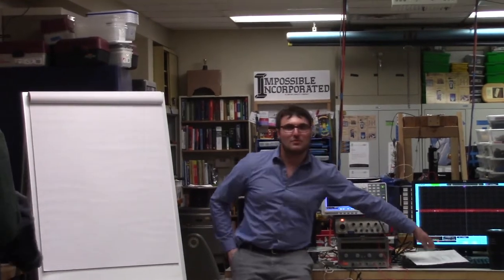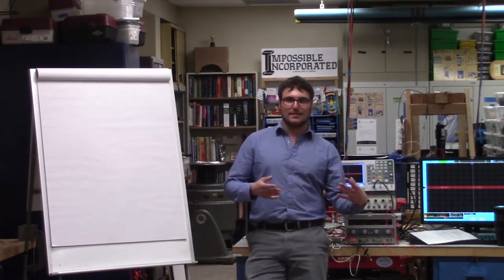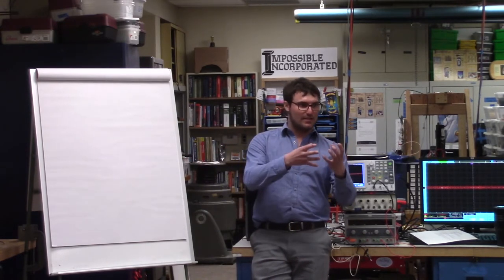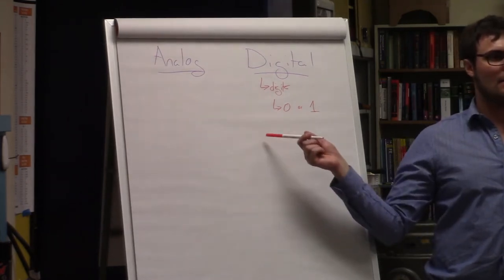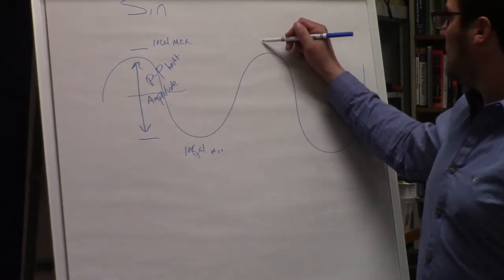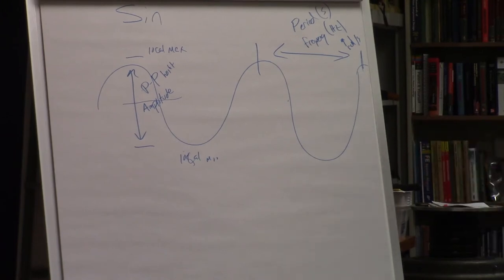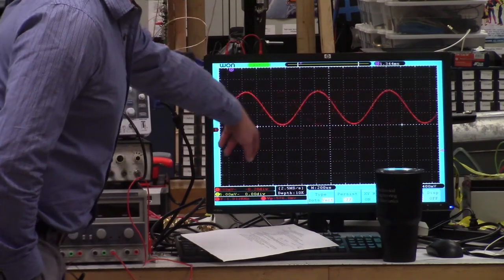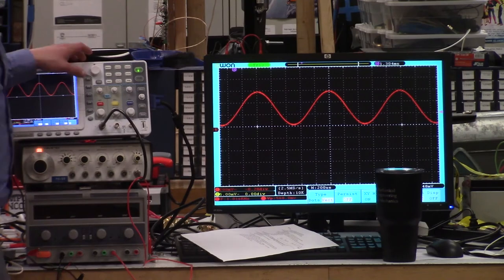Introduction to Mechatronics and Signals: ME 207 Lab Lecture 1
Lecture covering the difference between digital, analog, continuous, and discrete signals. How to use an oscilloscope and function generator are also discussed.